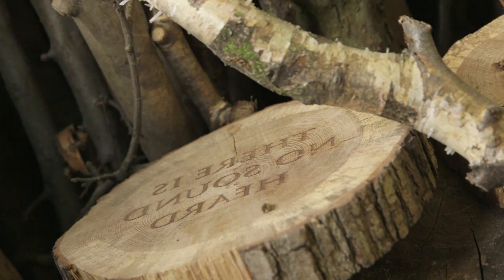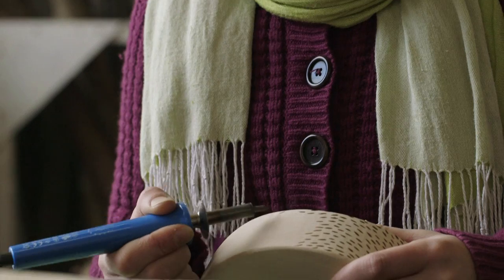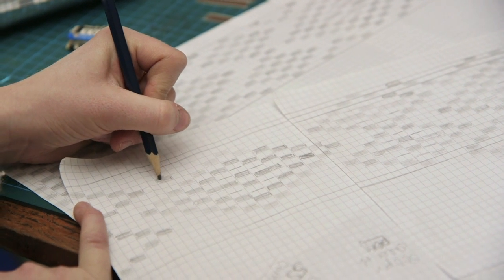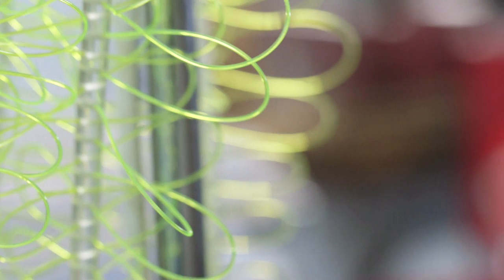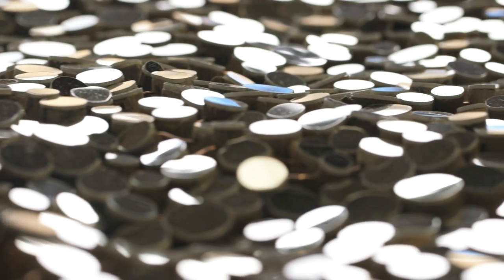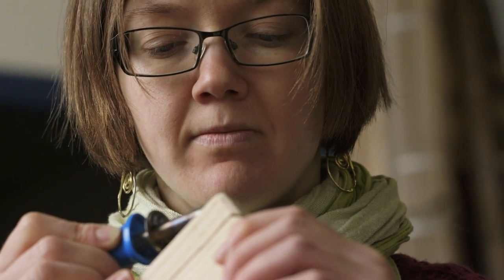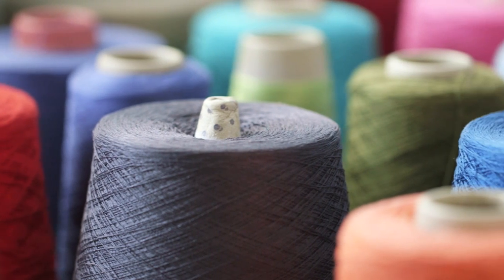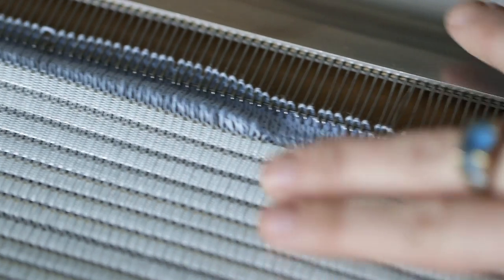Design Days Dubai 2014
The Crafts Council is taking ten British makers to Design Days Dubai from 17 - 21 March 2014 to present selected pieces which showcase beautifully created contemporary craft that can be commissioned.

Makers exhibiting; Bill Amberg Studio, Lee Borthwick, Lubna Chowdhary, Dovecot Studios, Patrick Laing, Andy Martin, Fay McCaul, Odd Matter presented by Vessel Gallery, Julian Stair and Studio Roso.

We spoke to Fay McCaul and Lee Borthwick about the commissioning process and what it means to them.